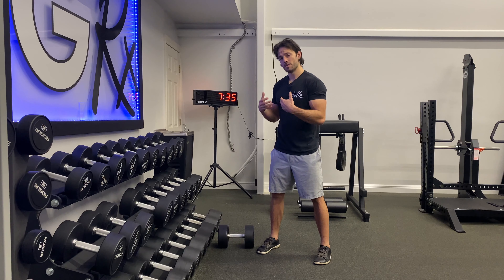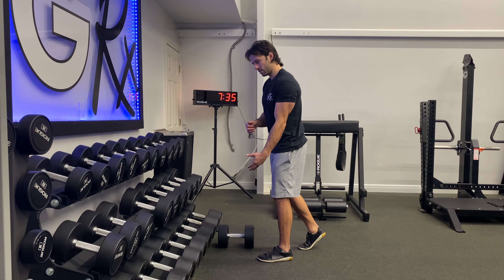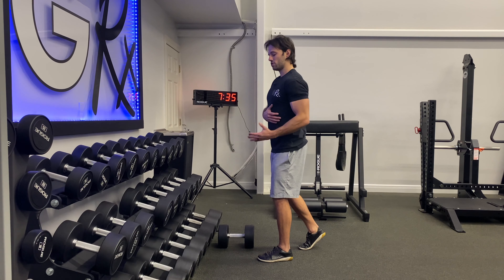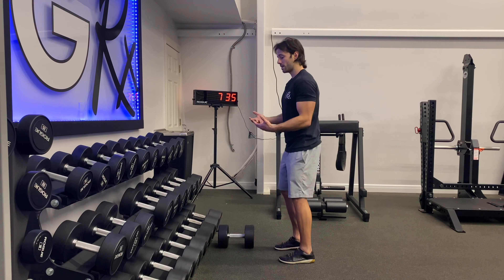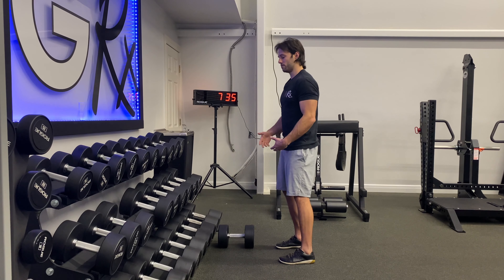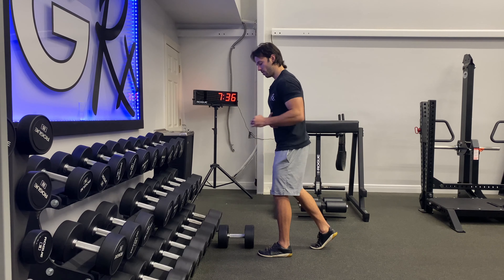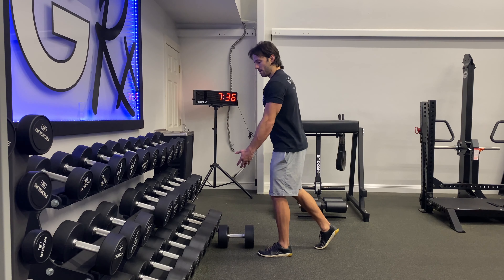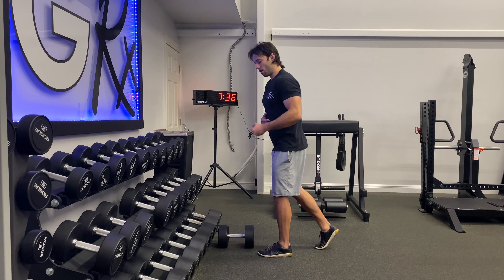Dead Stop Dumbbell Row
How To: Dead Stop Dumbbell Row